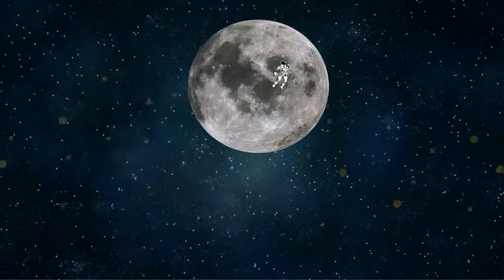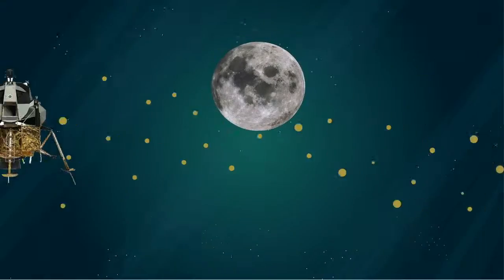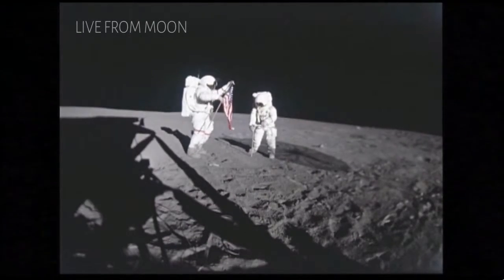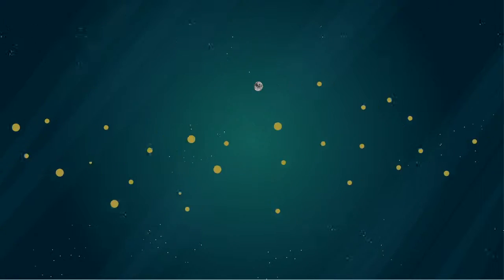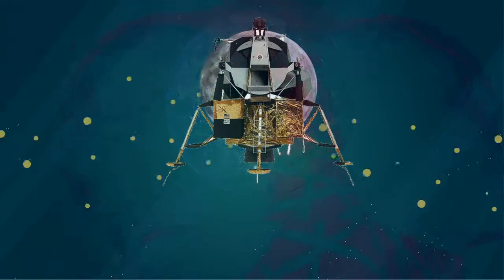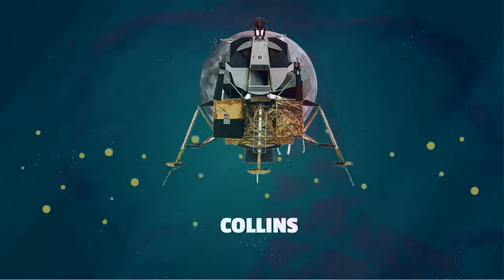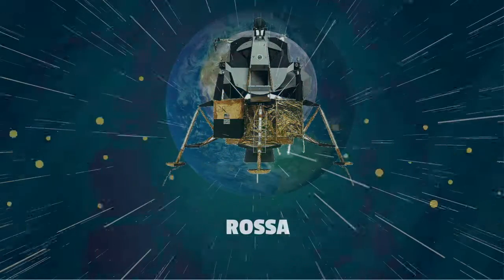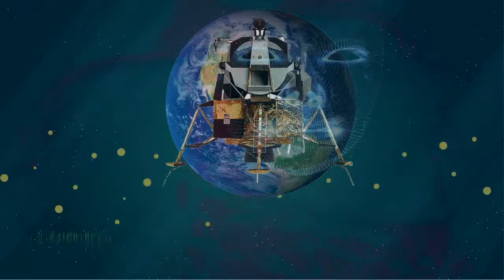Astronaut by METRONAUT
Astronaut is from our series To The Moon - Phase III which is being issued in the run up to the 50th Anniversary of the first moon landing by Neil Armstrong, Buzz Aldrin and Michael Collins, the crew of Apollo 11.

Every other year we produce an album of our latest music, but this time we wanted to try something completely different.

Ian said “We have been inspired by the 50th Anniversary of the first Moon Landings, and being children of the 60’s and early 70’s, we grew up watching astronauts going to and walking on the moon”.

“It was tempting to simply write a series of songs about Apollo 11’s journey to the moon”, adds Mark “but we wanted to do something that actually reflected peoples relationship with the Moon as well as the landings themselves”.

Metronaut think they have achieved this by producing a series of four mini albums, that they call phases (as in phases of the moon).

“Mark says “The concept of four mini albums is to make the music more accessible, given that there is so much new material by literally thousands of artists bombarding everyone every day”.

“We didn’t want to produce a double album that could be buried in all the noise, so we’ve put an average of five songs, or musical parts on each mini album, which we will then release periodically, culminating in the complete album being available by the 50th Anniversary on July 20th 2019”.

metronaut.co.uk.